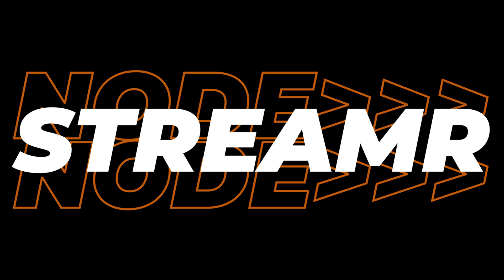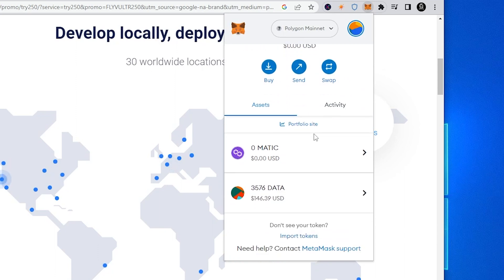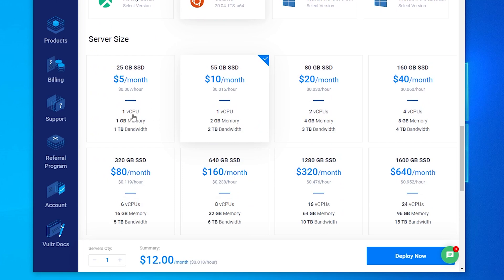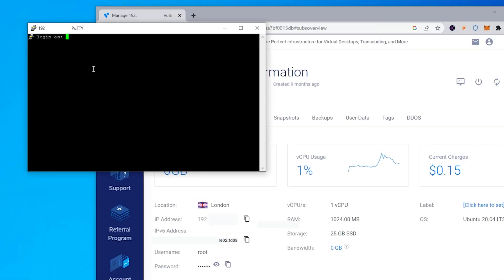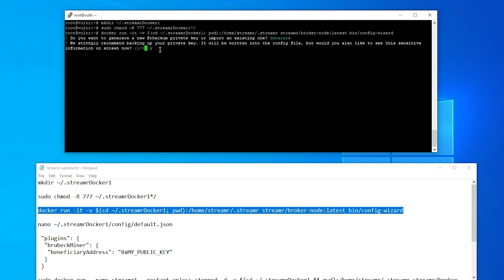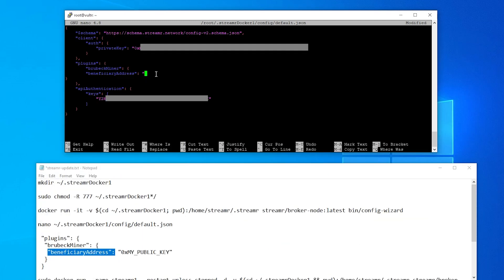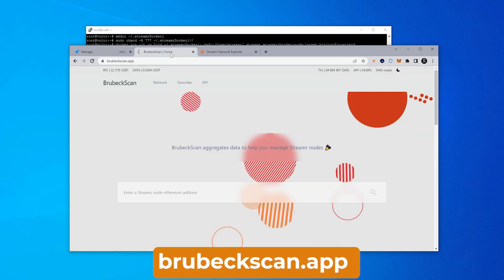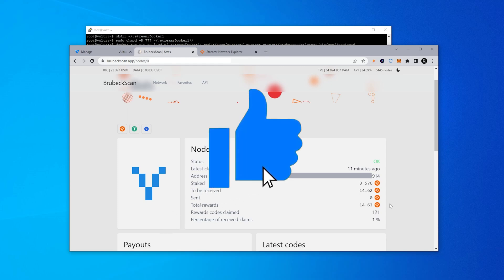Run A STREAMR Node! (2023)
In this video, I will walk you through the complete setup of a Streamr node on a VPS. This include the latest updated steps where you can stake DATA tokens using your wallets public address.

Video Notes

If you don't have docker installed run this line first:

curl -fsSL -o get-docker.sh && sh get-docker.sh

Commands Used:

mkdir ~/.streamrDocker1

sudo chmod -R 777 ~/.streamrDocker1*/

docker run -it -v $(cd ~/.streamrDocker1; pwd):/home/streamr/.streamr streamr/broker-node:latest bin/config-wizard

nano ~/.streamrDocker1/config/default.json

"beneficiaryAddress": "0xMY_PUBLIC_KEY"

sudo docker run --name streamr1 --restart unless-stopped -d -v $(cd ~/.streamrDocker1 && pwd):/home/streamr/.streamr streamr/broker-node:latest

DYOR
Token details
Name: Streamr
Ticker: DATA
Network: Polygon
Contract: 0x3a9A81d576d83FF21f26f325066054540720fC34